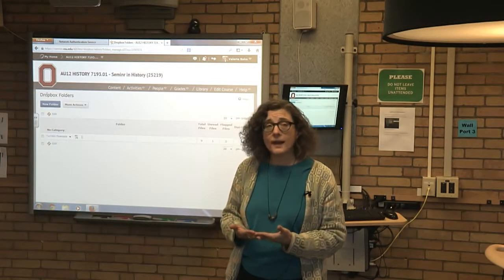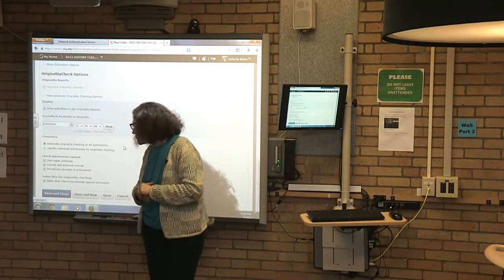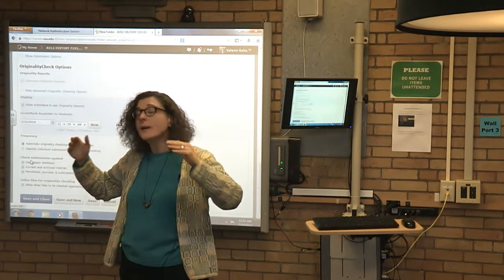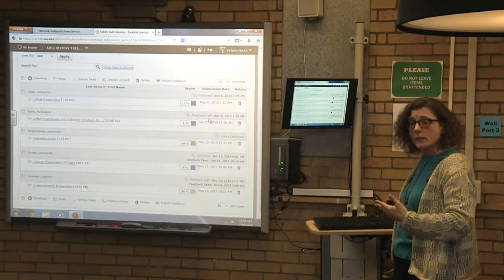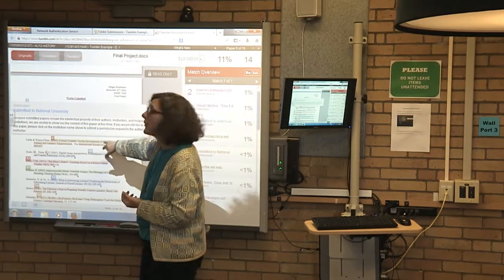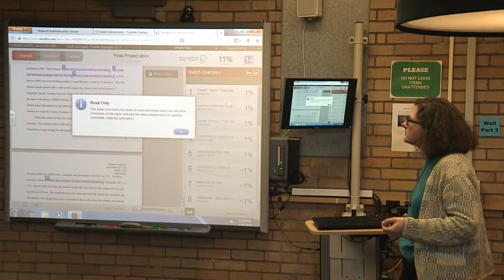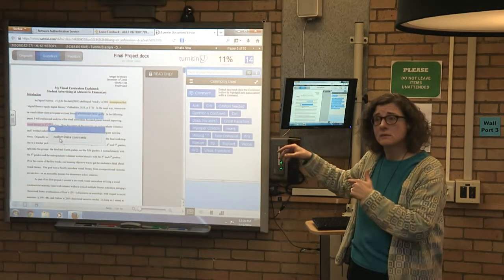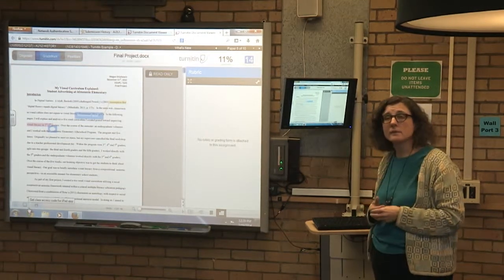Carmen Turnitin Workshop with Valerie Rake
Produced by EHE's Educational Technology Team